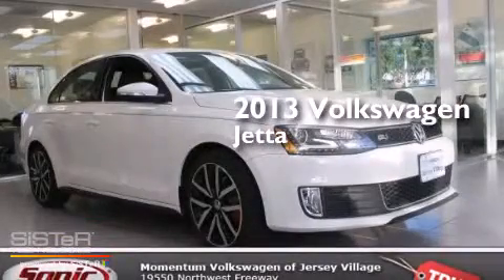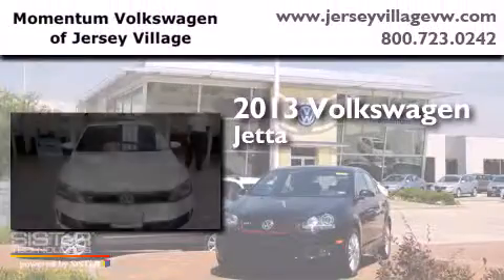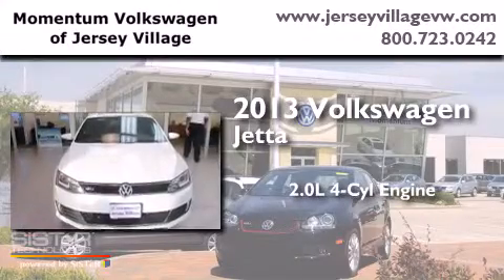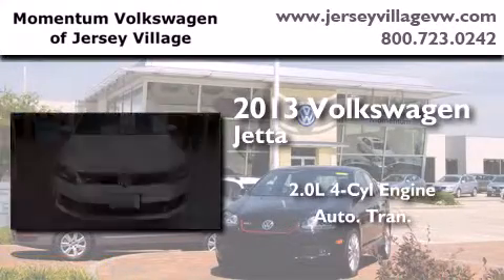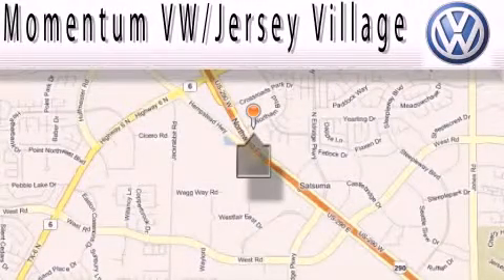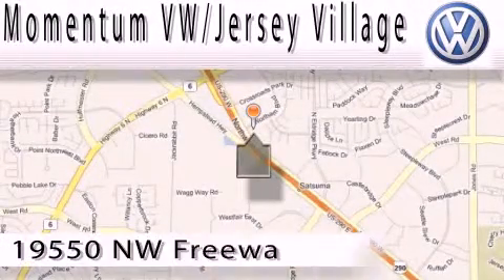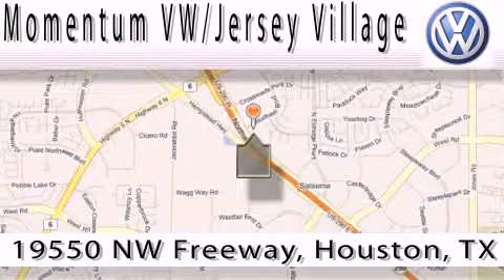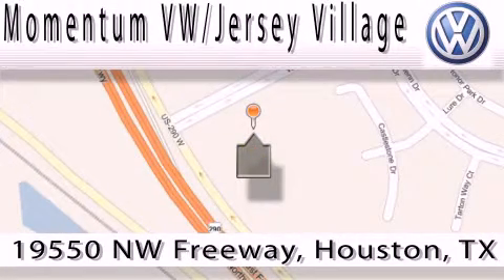2013 Volkswagen Jetta Houston TX 77065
We've been honored to serve the Houston TX area , we promise that your experience at our dealership will exceed your expectations ! Year : 2013 Make : Volkswagen Model : Jetta Engine : 2.0L I-4 cyl Trans . : Automatic Exterior : Candy White Interior : Titan Black Momentum VW Jersey Village 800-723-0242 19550 Northwest Frwy Houston , TX 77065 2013 Volkswagen Jetta Houston TX